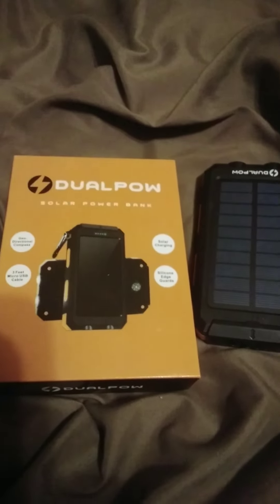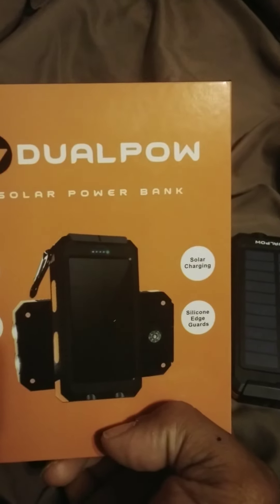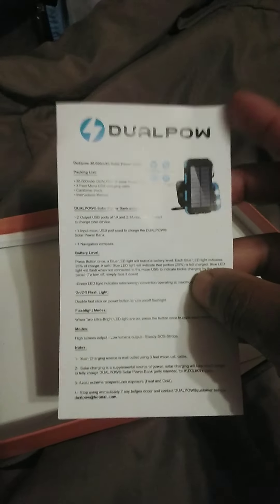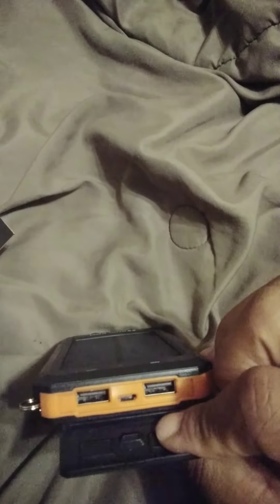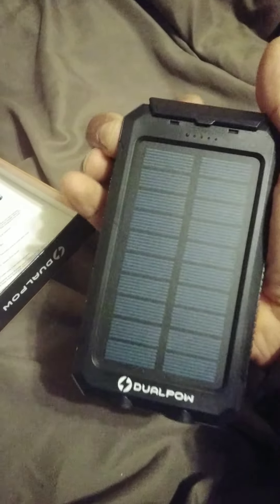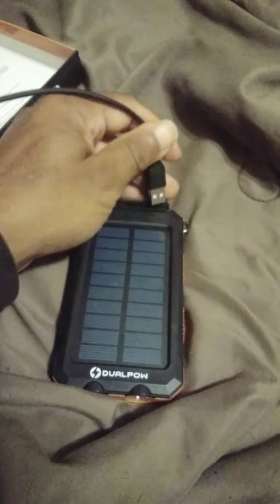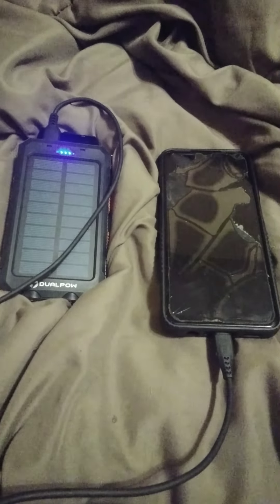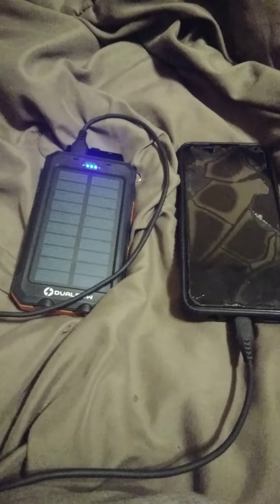STAY ready you don't have to get ready